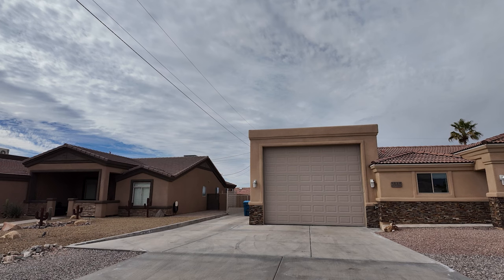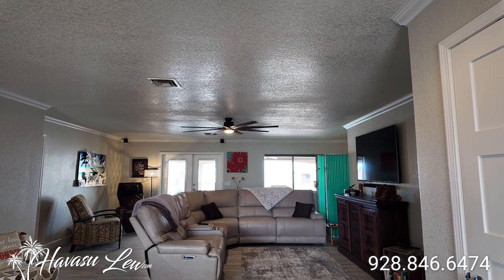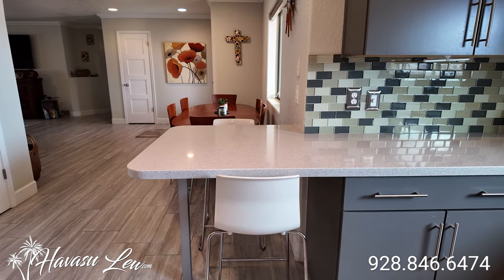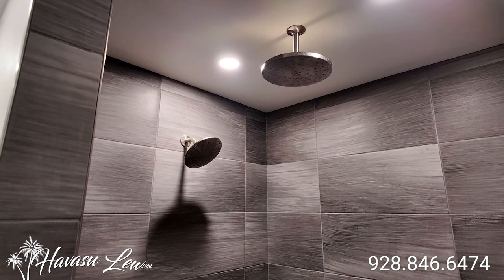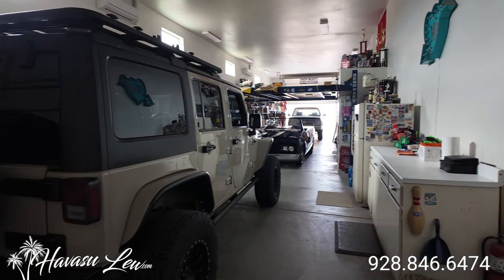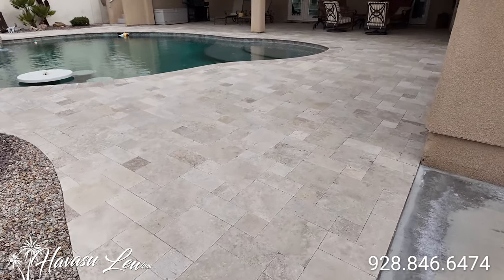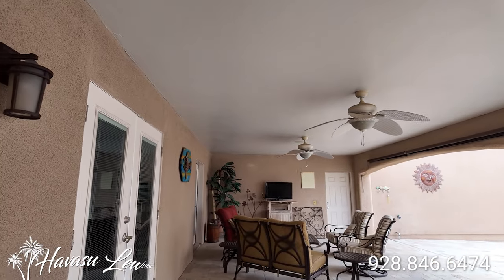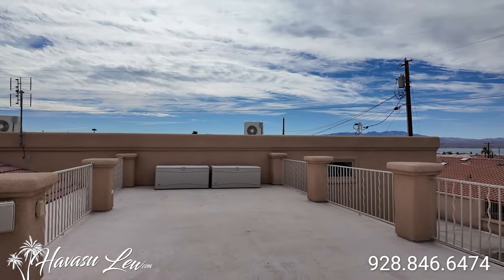Lake Havasu RV Garage Pool Home Close to Windsor Launch 1321 Tamarack Dr MLS 1029196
for all pictures and current price.

2/2 pool home on the lakesid eof the highway close to Windsor Launch with open living, front kitchen, split bedroom floor plan, plank tile floors, big oversized covered back patio, pebble-tec pool/spa with travertine decking, outdoor fireplace, view deck with panoramic lake views, 75' RV garage with 13' door, rear bay and A/C...

🔔 Stay Updated!

🔍 Not Your Style? View ALL available Lake Havasu real estate listings

❓Is Lake Havasu City a Good Place to Retire?

❓Is it Safe to Safe to Live in Lake Havasu City?

❓Does Lake Havasu City Have Good Air Quality?

❓Is Lake Havasu City a Good Place to Invest in Real Estate?

❓What is The Best Neighborhood in Lake Havasu City?

Listing courtesy of Selman And Associates.